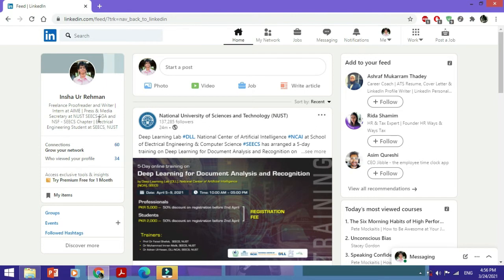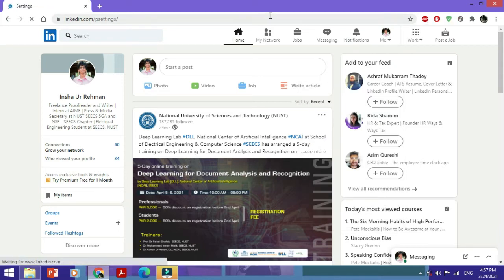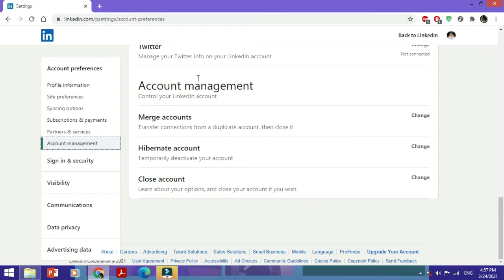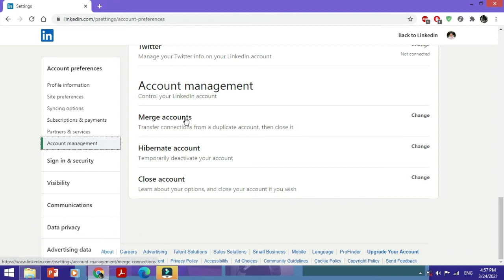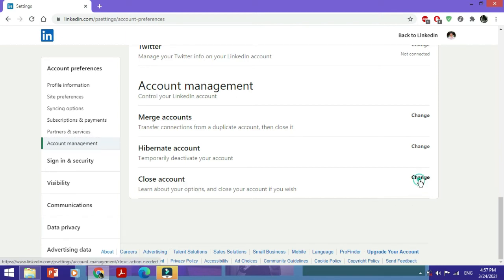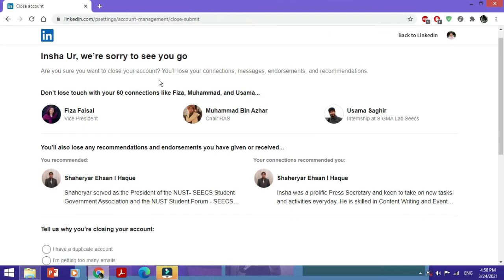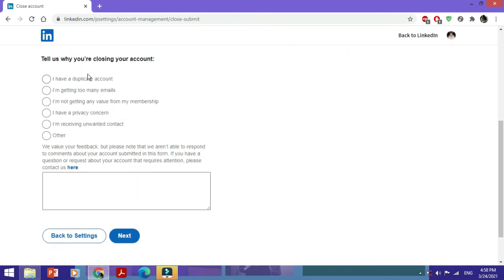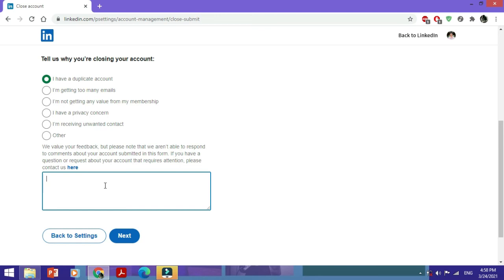How to Delete LinkedIn Account Permanently